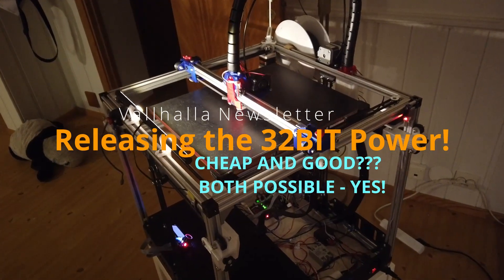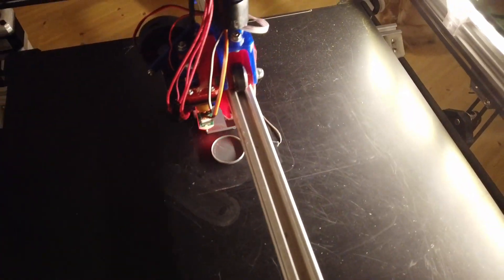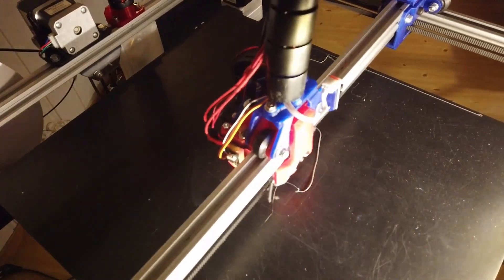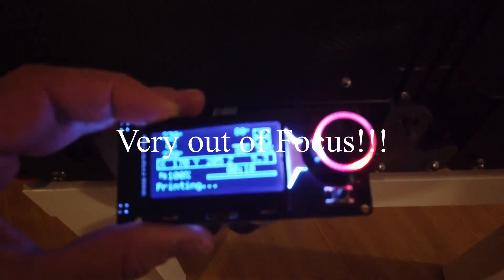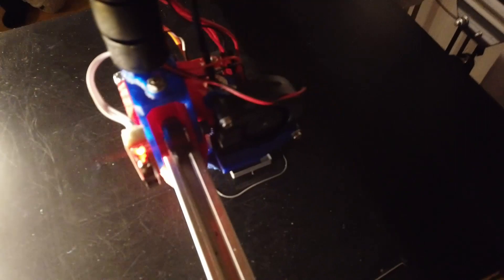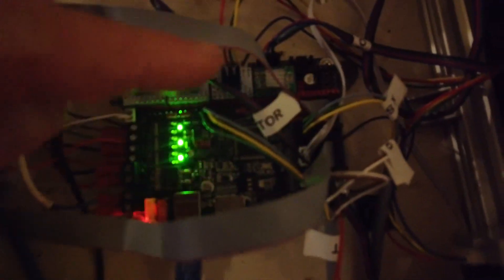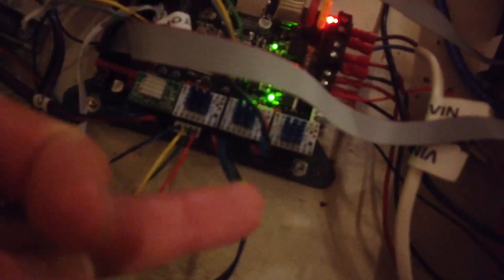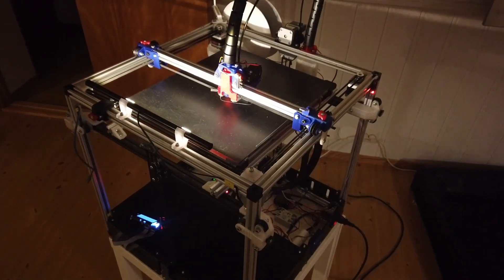1/3 3DP - 32 BIT Power with MARLIN 2 - SKR 1.3 Controller - first run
V-King CoreXY running the BIGTREETECH SKR 1.3 for first looks

SKR 1.3

MINI 12864